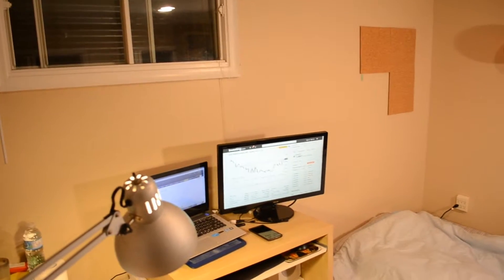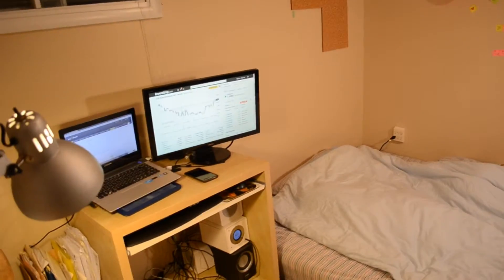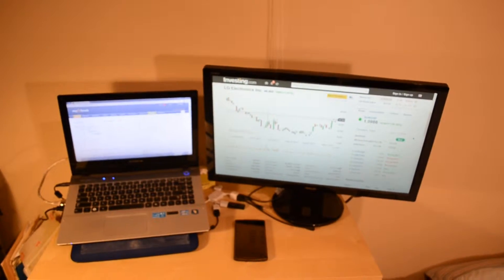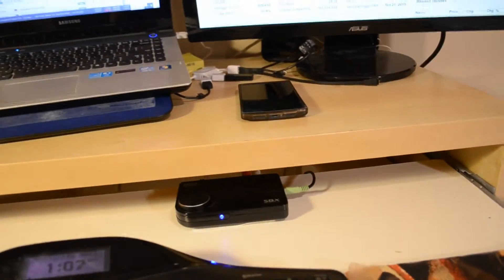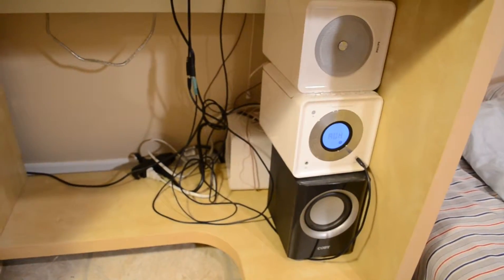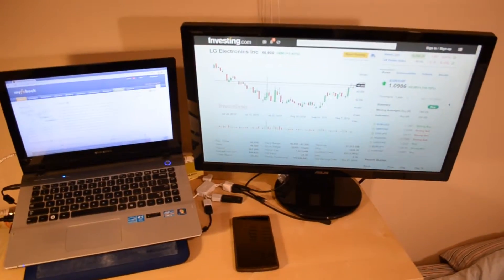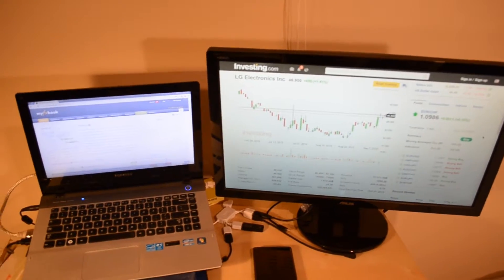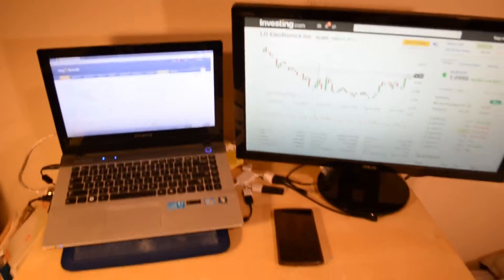Eric's UltraWide Festival